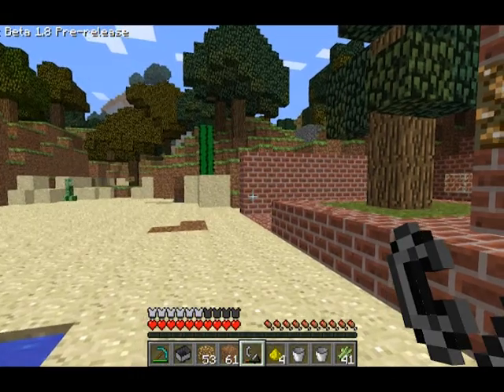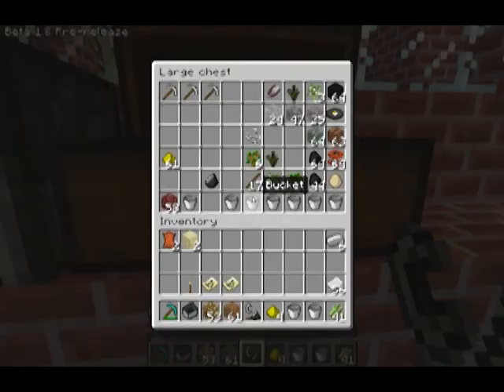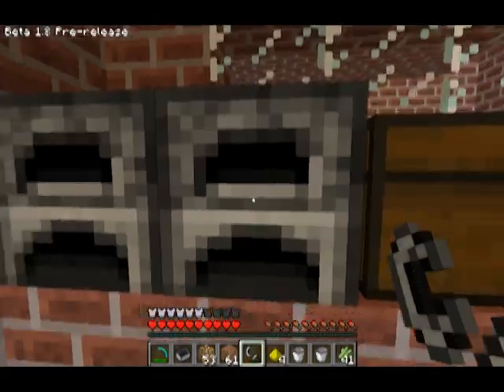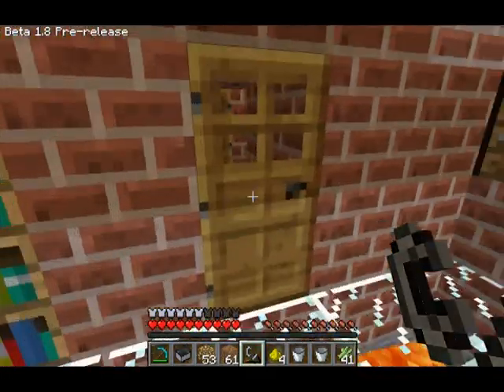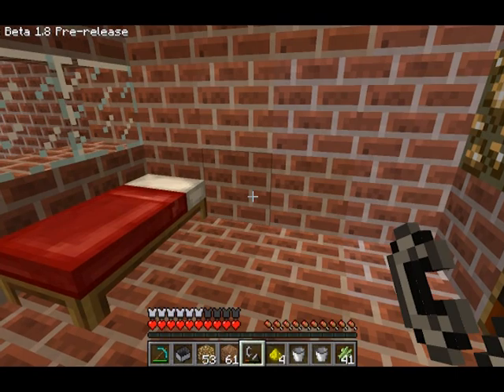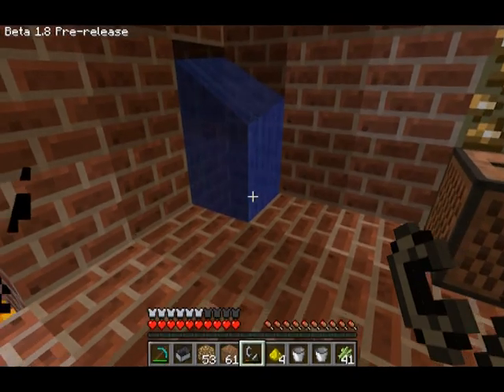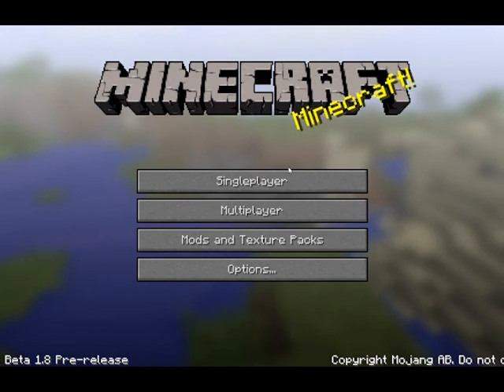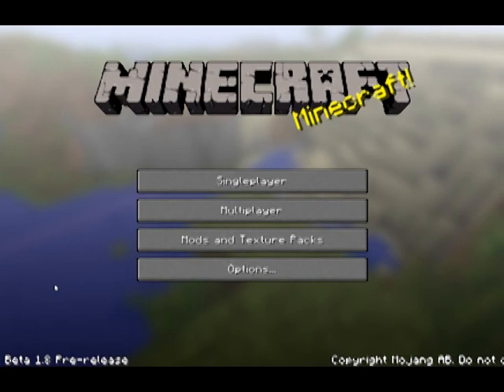minecraft 1.8 Pre-Release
here is the minecraft 1.8 Pre-Released gameplay. I didnt upgrade my server yet when i recorded this so you are looking at my old house, and land. i will make a video shortly with my new stuff on my private server.